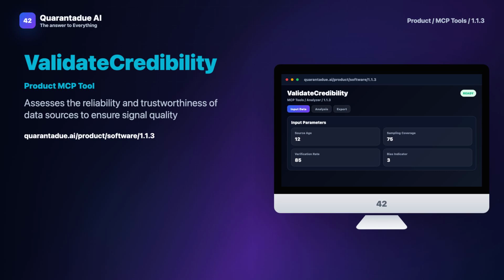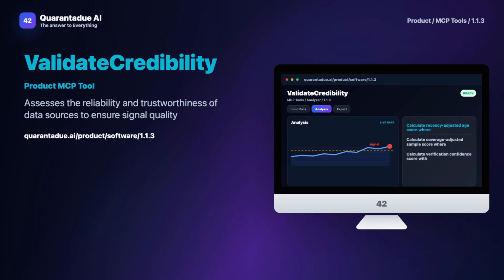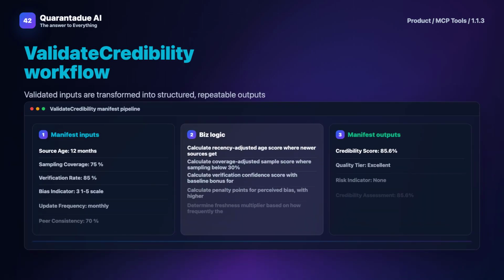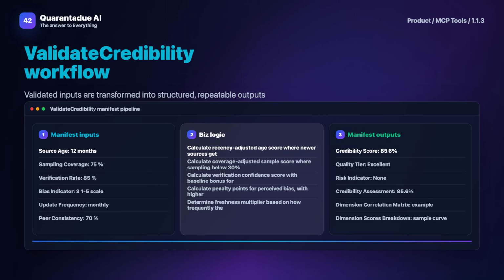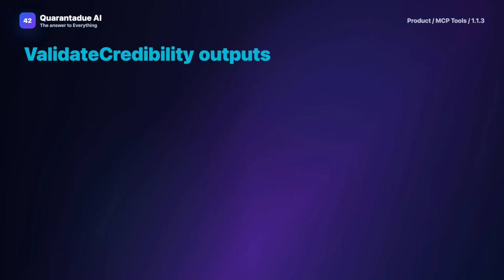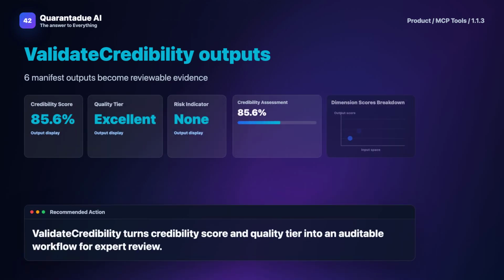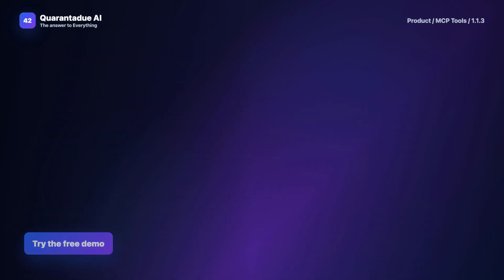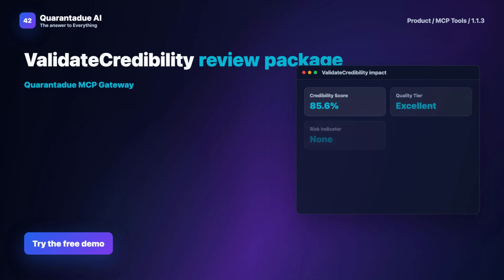Validate Credibility - Product Software | quarantadue.ai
Validate Credibility software helps Product teams execute assesses the reliability and trustworthiness of data sources to ensure signal quality Use it to make the workflow repeatable, reviewable, and easier to govern.

Validate Credibility is purpose-built Product software for converting operational evidence into structured decision support. Every Validate Credibility run is designed for repeatability, traceability, and practical business process execution.